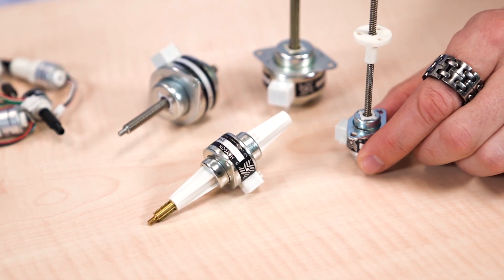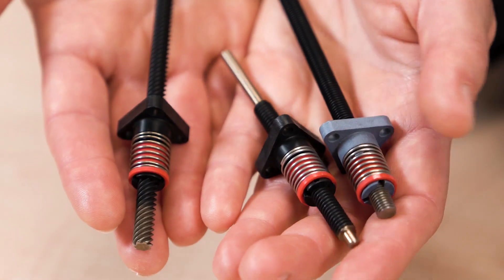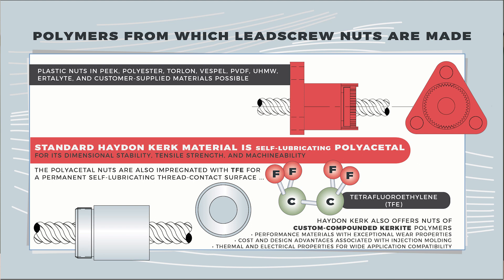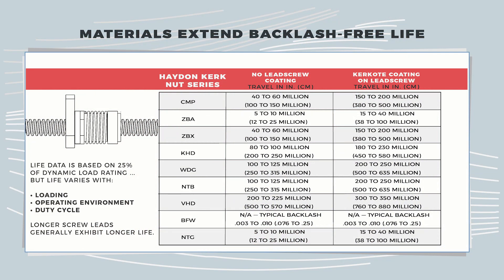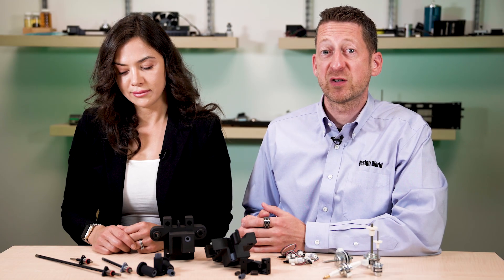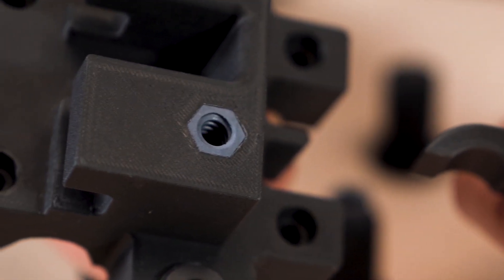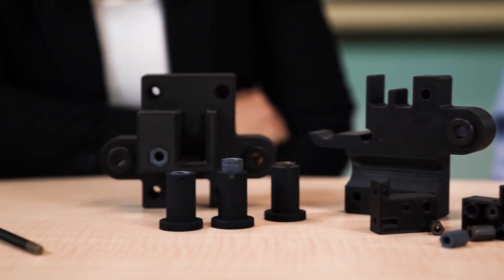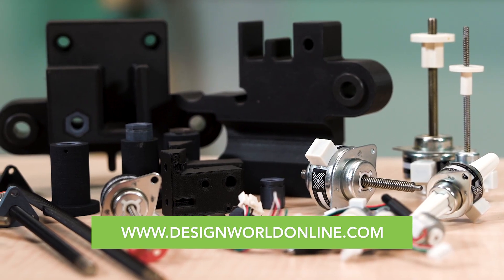Tribology and material selection for polymer leadscrew nuts, and lubrication options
leadscrew-nut information ⚙️
Polymer leadscrew nuts are an option for integrated linear actuators — those
motion designs that couple a leadscrew to the motor output … or fix the nut that
engages the leadscrew to the motor rotor. These designs omit the usual output
shaft and coupling, so are lighter and more precise than traditional arrangements
— plus offer compactness from tight integration.
In this video, Lisa Eitel and Paul Heney of Design World explore the concepts of
lubricity and how coatings and lubricants interact with polymer leadscrew nuts to
impart higher efficiency. Then we explain where it makes sense to use nuts
made of lubricated polymer. Finally, we detail a nut-insert prototype service from
Haydon Kerk — to let OEMs and other machine builders test leadscrew-driven
axes with polymer nuts more accurately. ⚙️
Advanced Motion Solutions (AMS) and Haydon Kerk